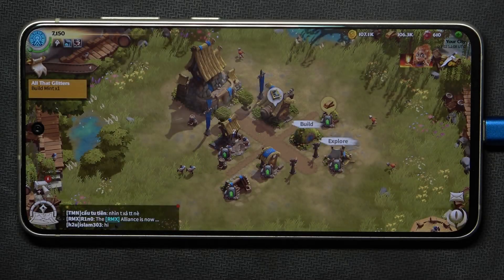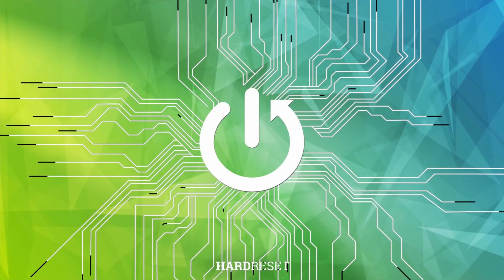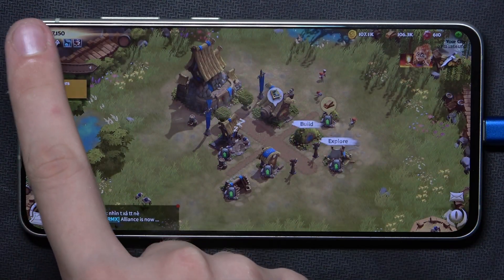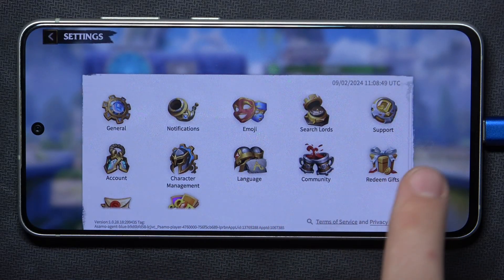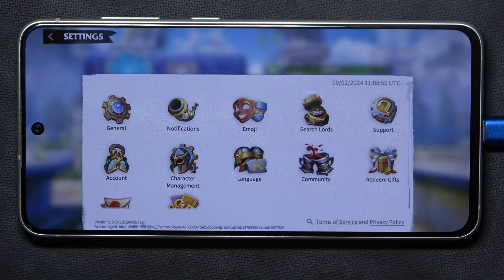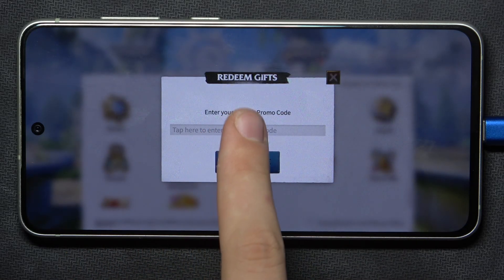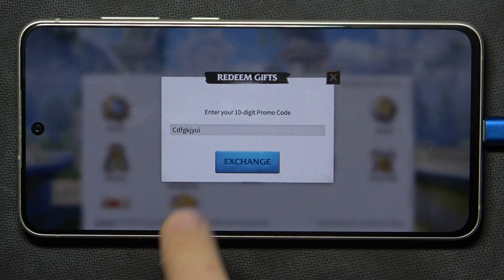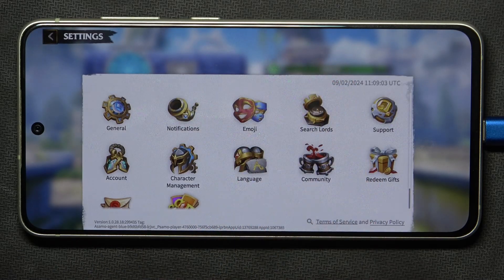Call of Dragons - How to Redeem Gift Card - Step-by-Step Guide to Claim Rewards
In this tutorial, we'll show you how to redeem a gift card in the Call of Dragons game, helping you unlock exclusive rewards and in-game bonuses. Redeeming a gift card is a great way to enhance your gaming experience by claiming special items, boosts, and more. We’ll guide you through the steps to access the redemption area, enter your gift card code, and receive your rewards in Call of Dragons. Whether you’ve just received a gift card or want to take advantage of in-game promotions, this video provides all the instructions you need to redeem your gift card smoothly. Join us as we explore how to redeem gift cards in Call of Dragons for an enhanced gameplay experience.

How to access the gift card redemption section in Call of Dragons
How to enter your gift card code and claim rewards
Tips for managing redeemed items and boosts
How to troubleshoot gift card redemption issues
How to maximize rewards from redeemed gift cards in Call of Dragons